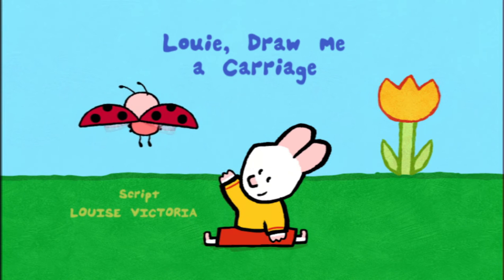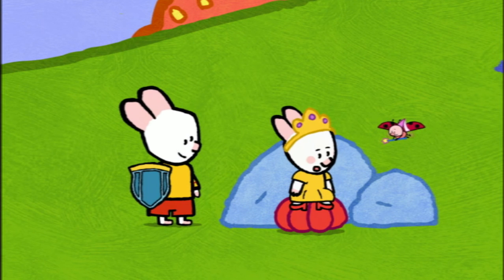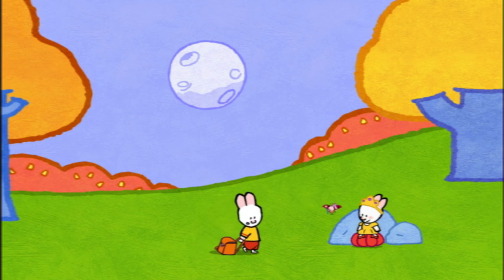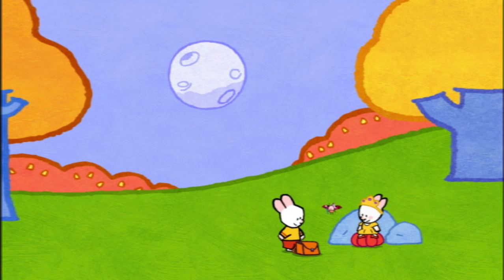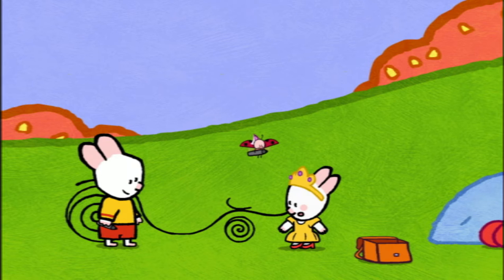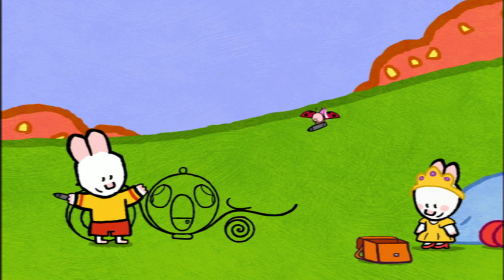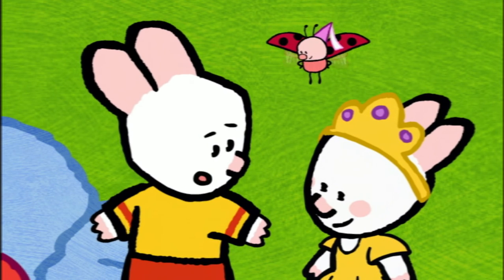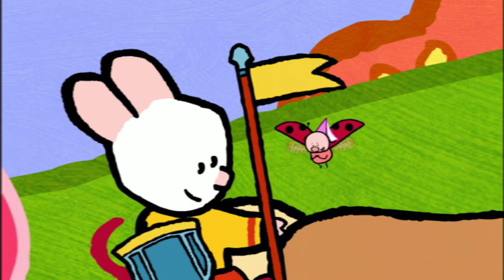Louie, draw me a carriage | Learn to draw cartoon for kids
Watch Louie draw me, children’s favorite animated serie cartoon to learn how to draw! With this cartoon, kids aged from two to four will follow Louie and Yoko’s exciting adventures and practice their drawing while having fun!

Louie, draw me a Pigeon.
Louie and Yoko have organised a huge tea party for all their friends, but Yoko’s forgotten to post the invitations! How will they tell their guests in time? Louie has an idea: He draws a carrier pigeon to deliver the invitations in the beat of a wing!